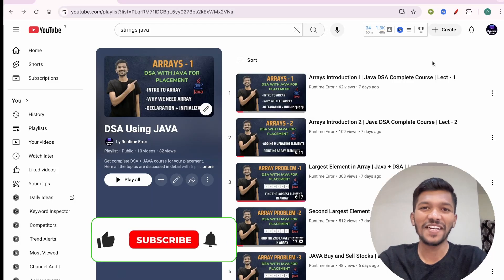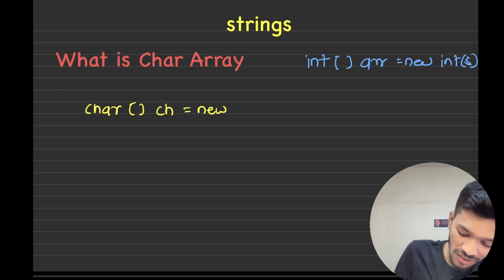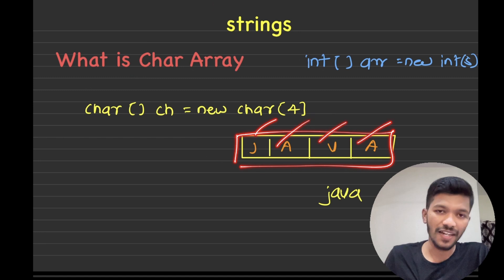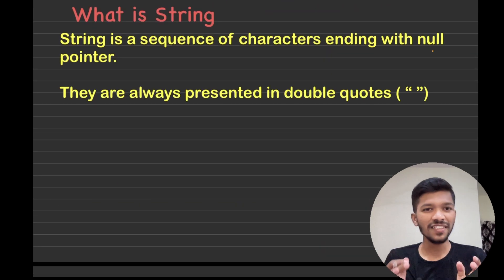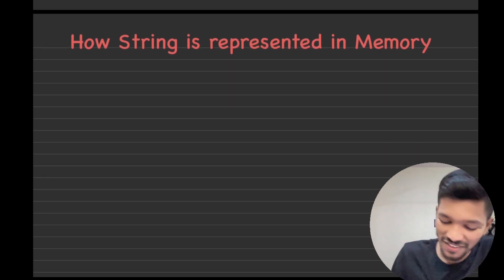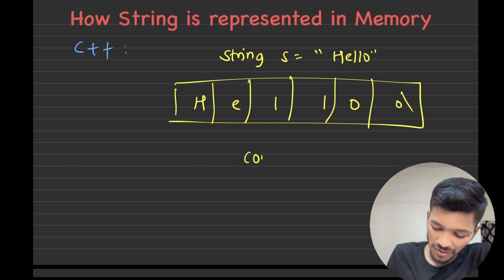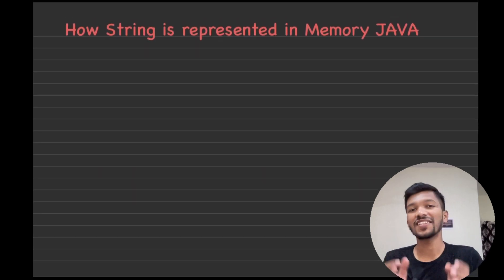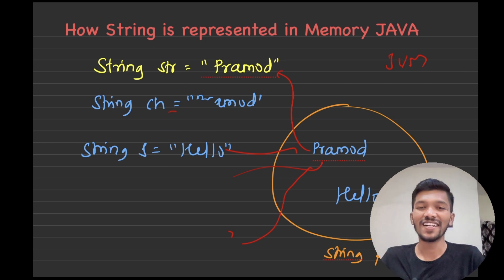Introduction to String | DSA + JAVA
1.Get real time interview experience
2.Rollout the mistake before actual interview
3.Know what is the perfect way to answer the question

Hello Folks,

java full course,college placement course
c++ placement course
java placement
java,c++ full course
java coding
complete java course
java language,java code
java placement course
java complete course
dsa complete playlist in java
java course
best java course for placement
best java course
complete java tutorial
best java course on udemy
complete java basic to advanced
best java course with certificate
complete java tutorial in hindi
dsa in java full course